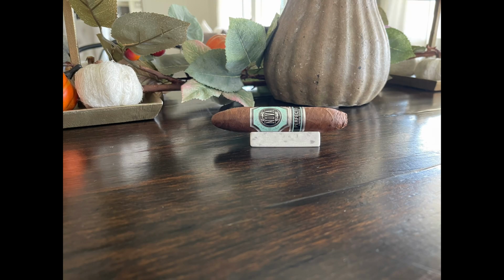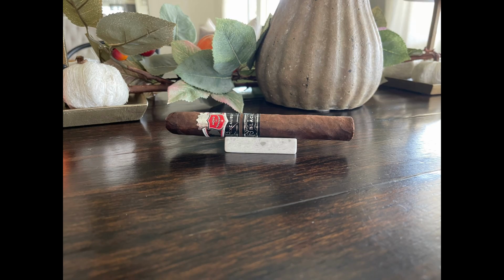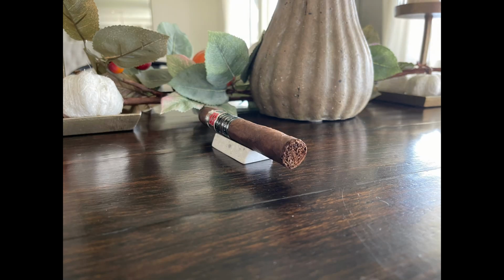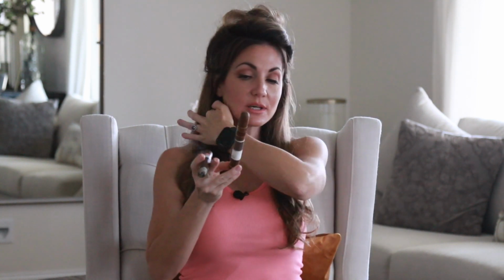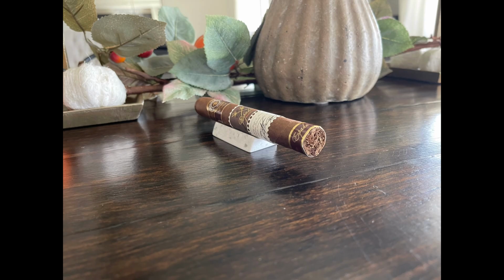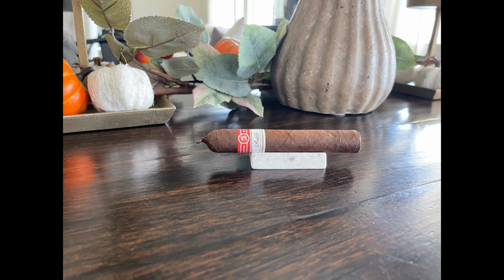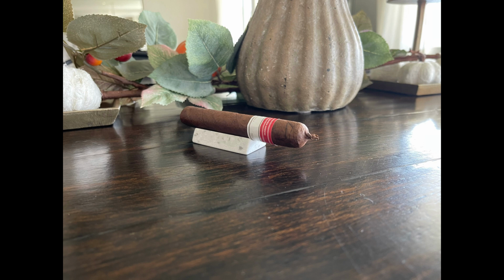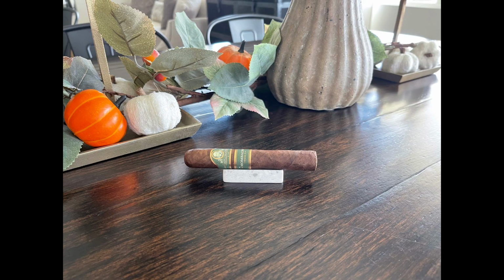Weekly Top 5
Mombacho Diplomático

Padilla The Lost Chapter

Montecristo Espada

Hoyo de Monterrey Black

Platinum Nova